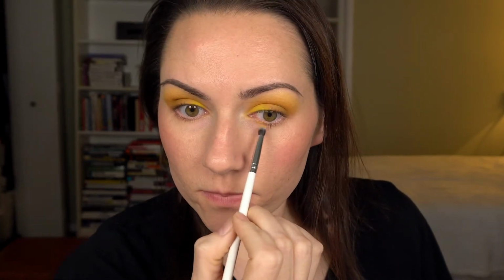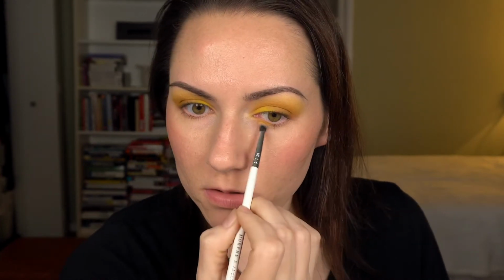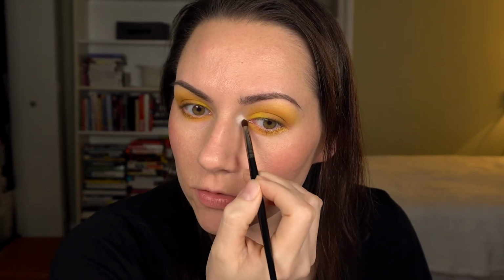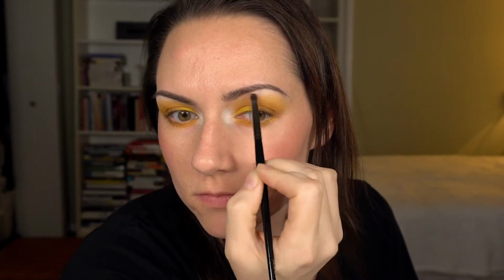ColourPop Uh Huh Honey Palette Look No. 1 | Yellow Eyeshadow Look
First look focusing on the ColourPop Uh Huh Honey Palette.

Shades used:

STINGER - Transition
TOTALLY BUGGIN’ - Crease, inner lower lashline
BUZZ KILL - Outer lid
SWEET SPOT - Inner lid
QUEEN B - Outer lower lashline
SUNBURST - Inner corner
Sydney Grace SNOW QUEEN - Inner corner, brow bone